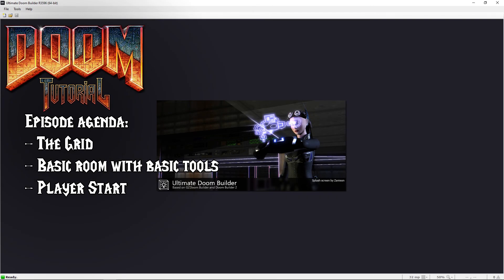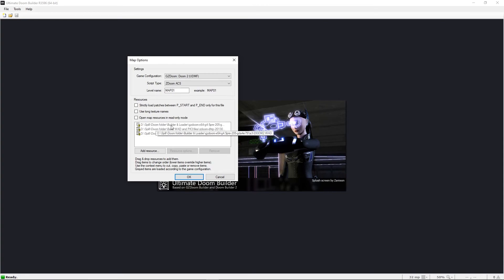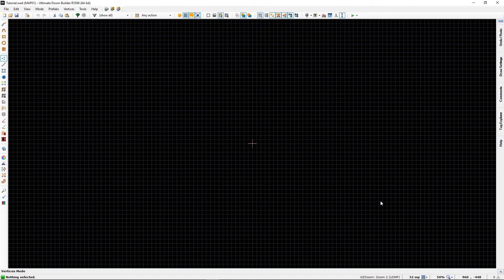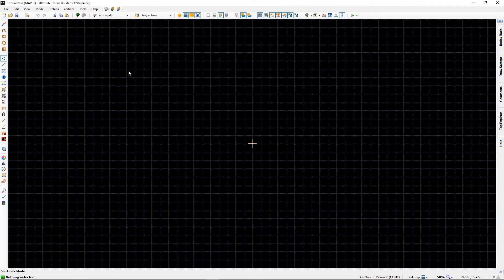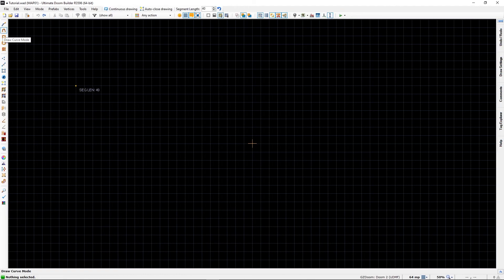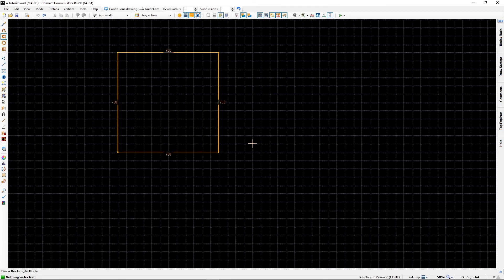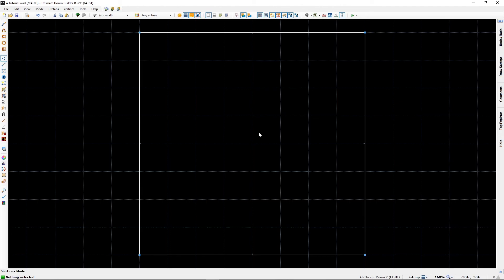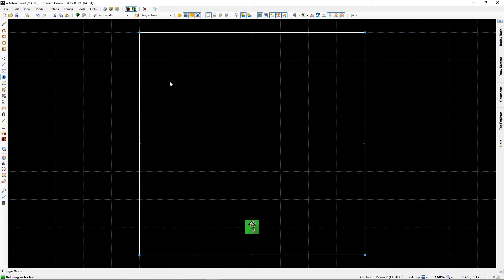02: The grid - (01 download in description) Ultimate Doom Builder with the Lazygamer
Let's talk about the Grid and why it is important. Includes the creation of a small room with Player Start.
Note: The first video in this tutorial series was taken down - unfairly imo - by YouTube. There is a DropBox link here for it in case you want to know how to get, install and set it up. One important thing though, all my tutorials assume you have "Doom2 (UDMF)" format set up, which is the most flexible and updated format.